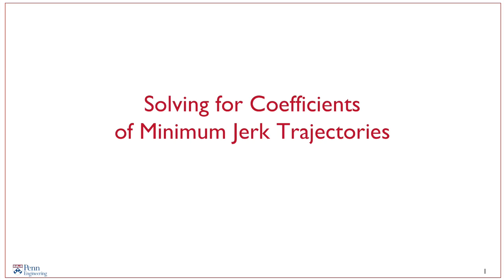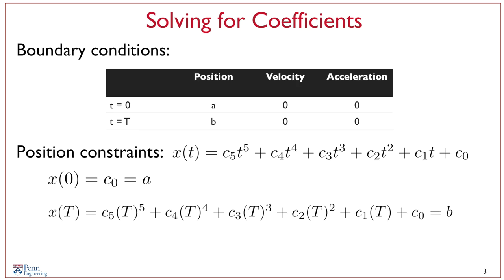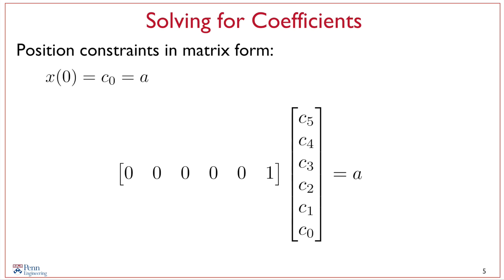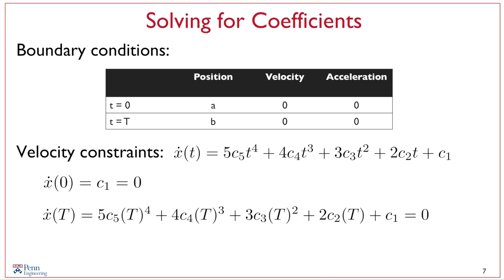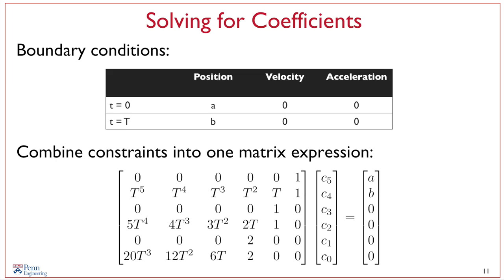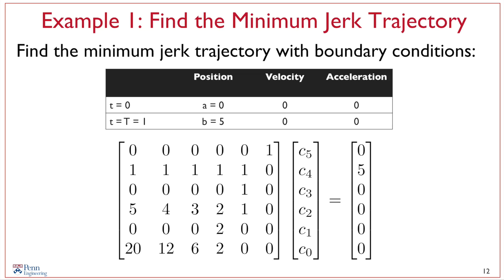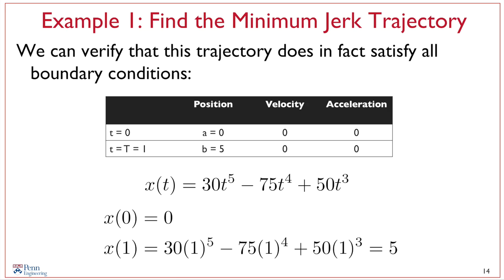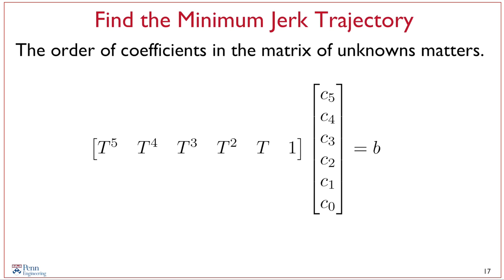38. Supplementary Material Solving for Coefficients of Minimum Jerk Trajectories